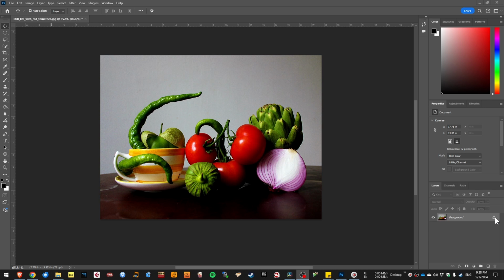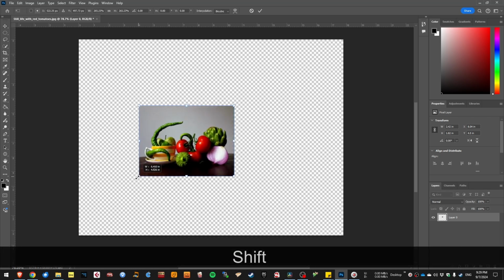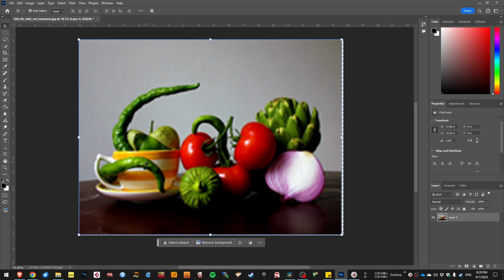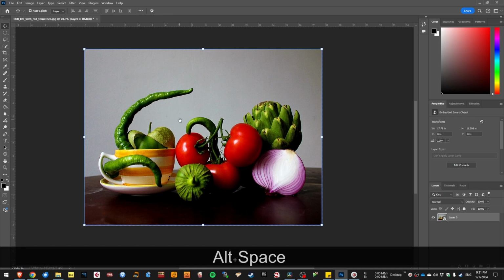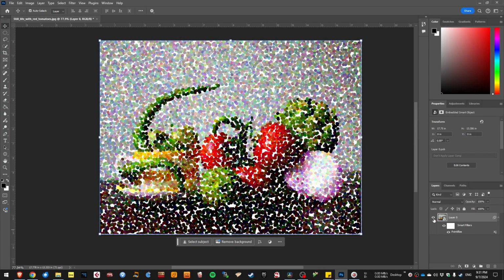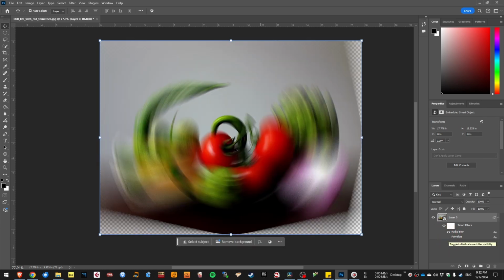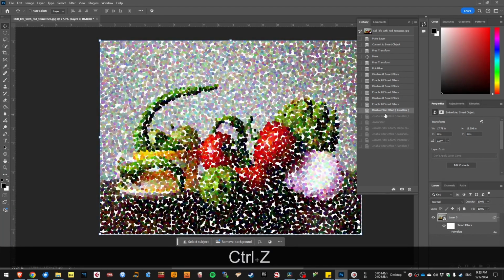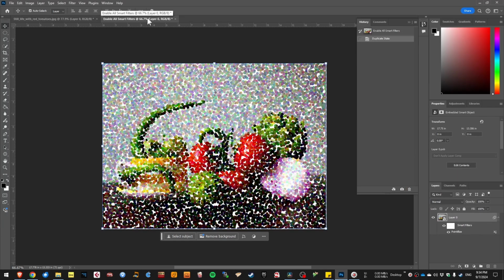Week 3: Smart Objects and History